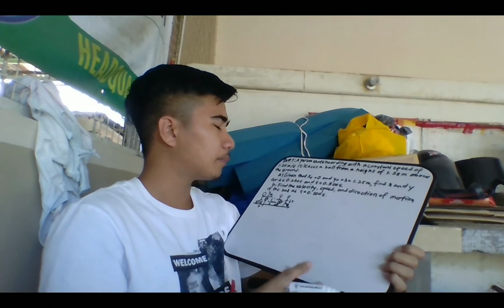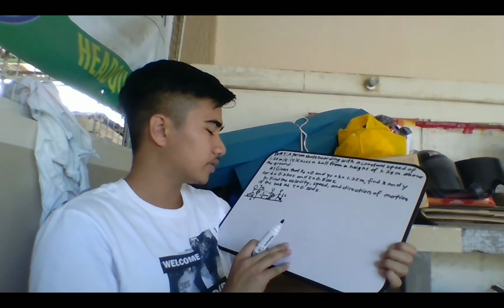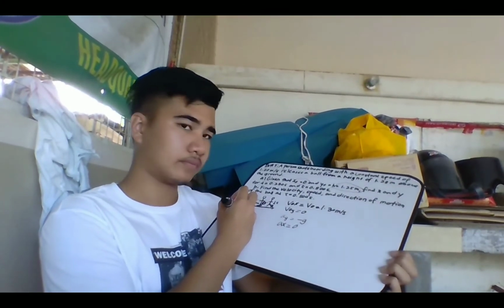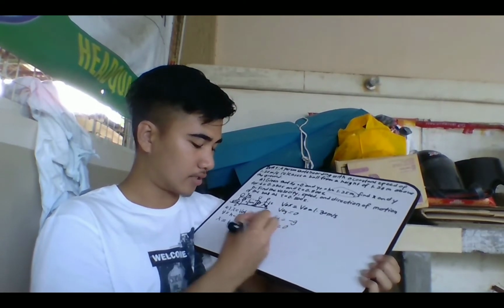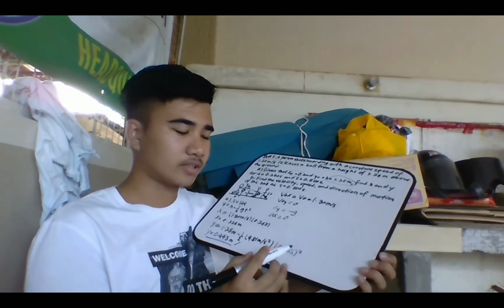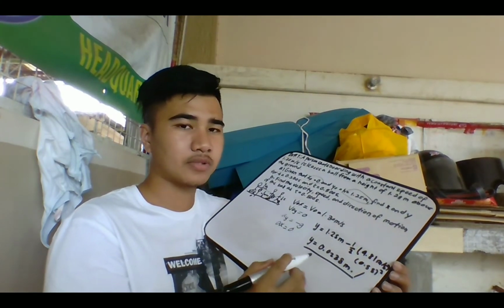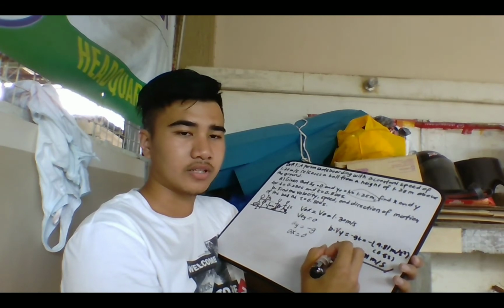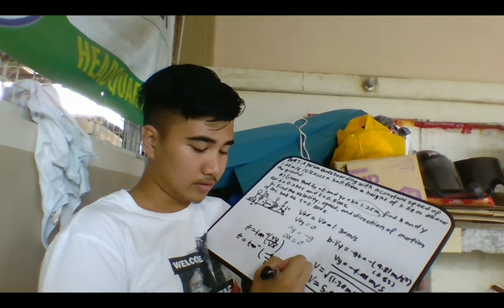Projectile Motion Zero Launch Angle